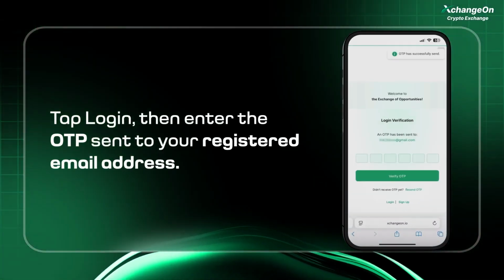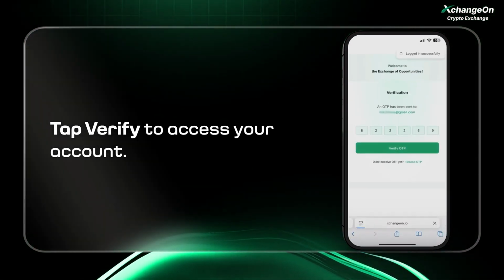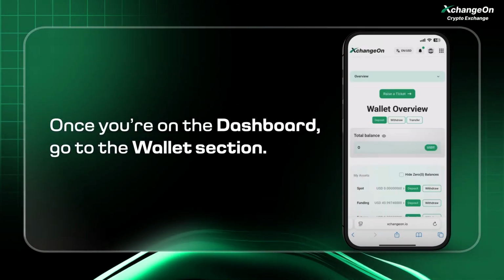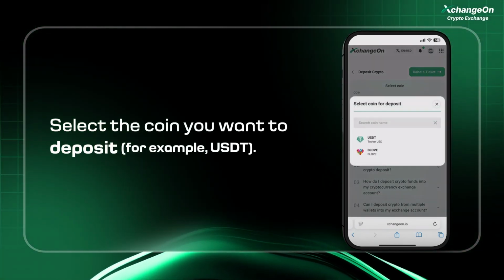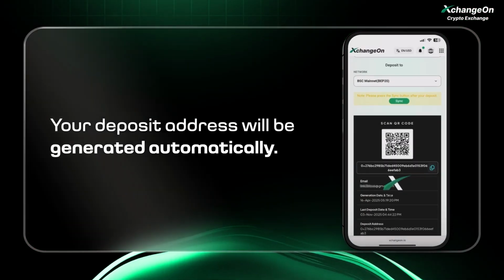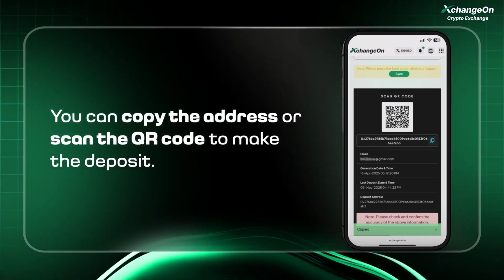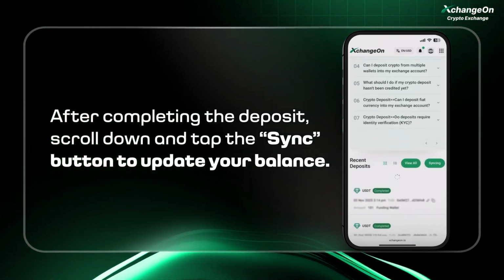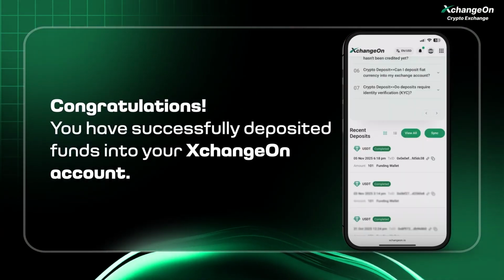Step by Step guide on how to deposit safely and easily on Xchangeon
Project description:
XchangeOn is a centralized cryptocurrency exchange designed to provide a seamless and secure trading experience with unique features. Built on robust infrastructure, it offers a wide range of digital assets and trading pairs, catering to both beginner and professional traders. The platform supports spot and futures markets, enabling users to engage in diverse trading strategies with transparency and efficiency. Serving a growing global user base, XchangeOn combines advanced trading tools, comprehensive market data, and secure account management to empower users in the evolving digital asset ecosystem.

0x1e30cc6F36689Ca9baB38AC4003C4721140eD129

Blv new contract address 👆🏻👆🏻👆🏻

B Love Network Kerala b love dapp trivia challenge, word guess

Xchangeon joininh link👇👇👇👇

*Xchangeon is the world fastest growing arbitrage trading plateform.*
*get 1 to 2 % daily profit without team and without any working.*
*So let's go join now with XchangeOn arbitrage*

 *New registration new singup use My refferal code ☝️☝️☝️☝️*

use my ref code👆

Get Ready to turn your Taps into Earnings

World's largest $1 Billion Airdrop, Where Every player WINS, Share Points with friends, Enjoy exclusive Perks & Rewards from day one, First Tap-to-Earn game available on Android & iOS, Recommended by International Celebrities!

Invite your friends to join, and let's rise together!

Especially in cryptocurrency, the market is highly volatile. Everything shared in this group is for advertising and informational purposes only and may be right or wrong.

Only invest funds you can afford to lose, as there is a significant risk involved — you could lose some or all of your investment.

Good luck and invest wisely! 👍

⚠️ Important Points
 1. Invest only within your capacity.
 2. Do not invest by taking loans or pledging gold.
 3. Withdraw your principal as soon as possible.
 4. Remember, this is an online business — always research thoroughly.
 5. Educate your team about the Innovation Factory projects. Build your team ethically and avoid making false promises.

Happy Earnings! 👍

your queries
what is xchangeon
xchangeon malayalam video
xchangeon malayalam plan
what is blove coin
xchangeon crypto exchange